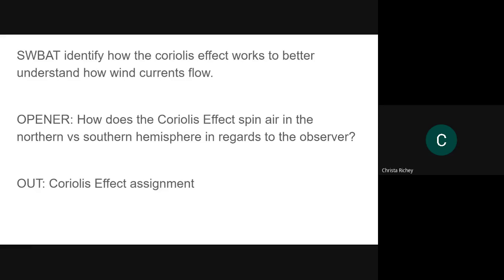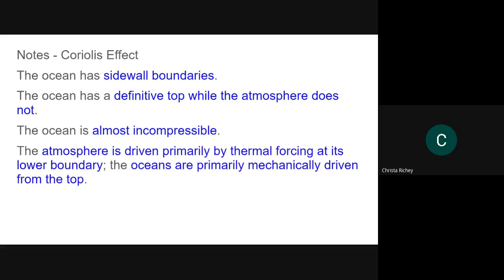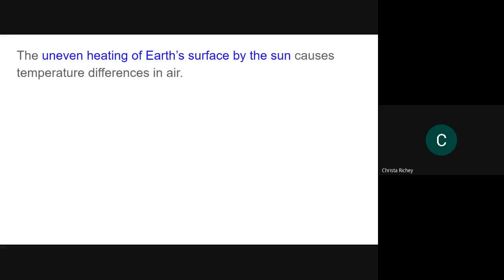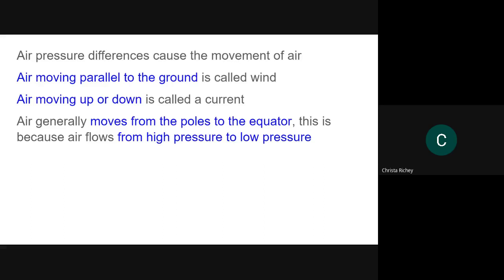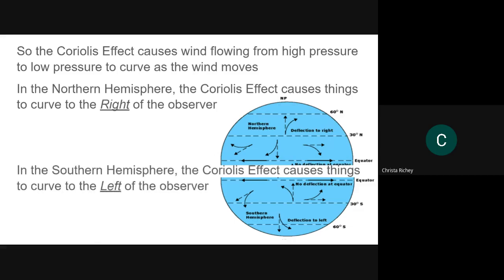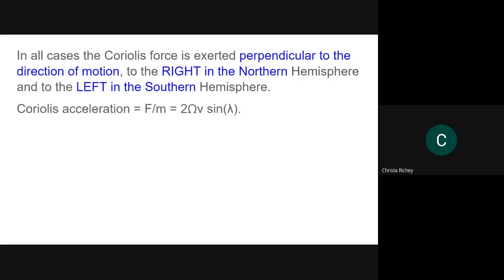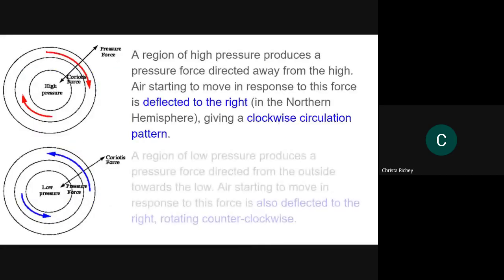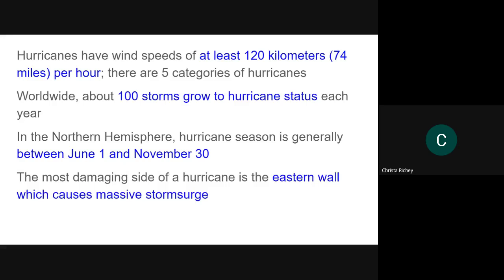ESS Live Stream All Day REMOTE CHECK IN 2021 04 07 at 07 25 GMT 7